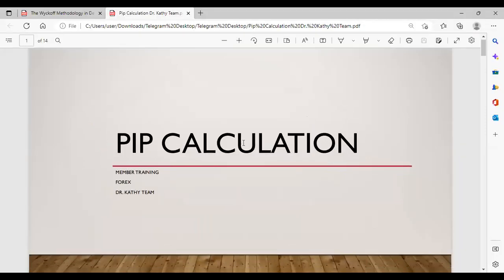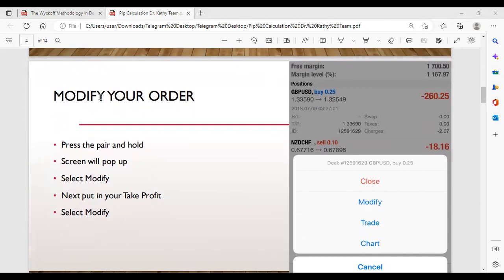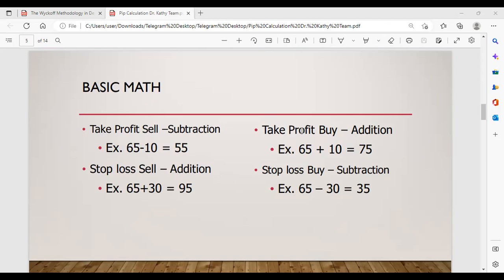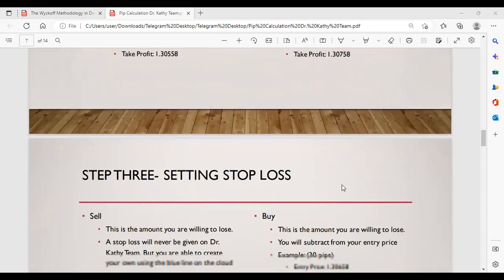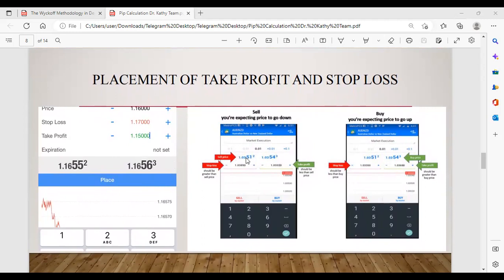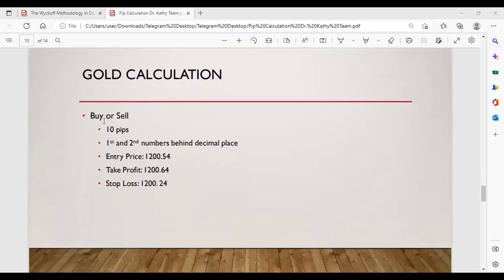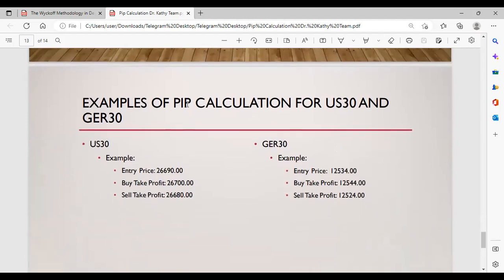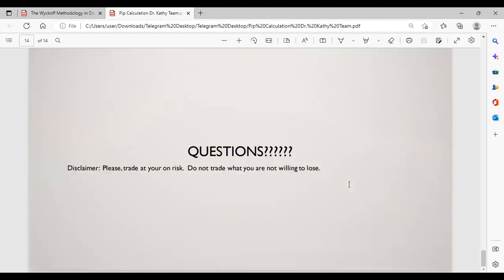PIP CALCULATION ON DIFFERENT PAIRS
This video is an explanation of calculating pips before entering a trade that is from the Entry price, anyone can calculate his or her take profit and stop loss before placing a trade. In Forex, Indices pairs etc.. Taking notes and watching this video over and over will help you understand how to manage your money in the Markets. Always Trade with what you are willing to loss.